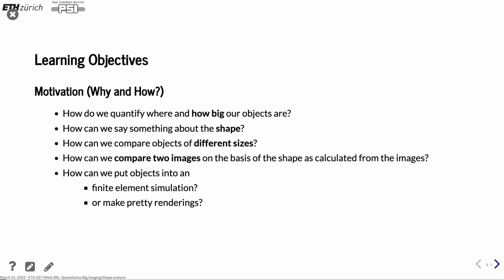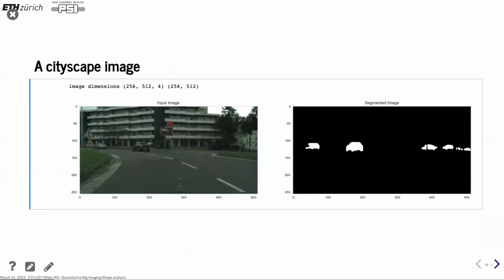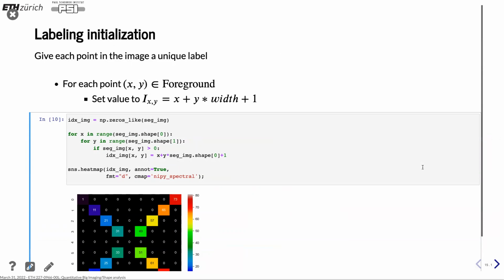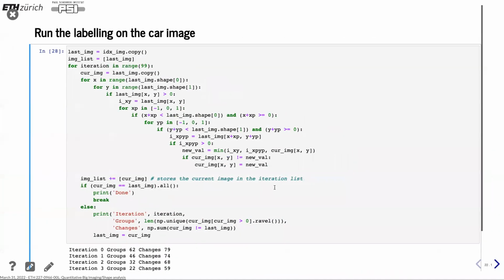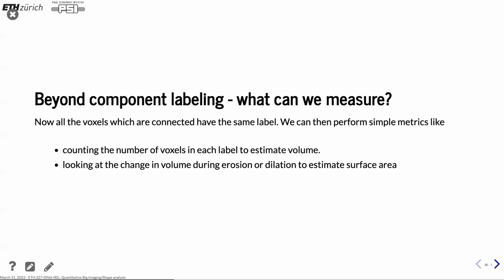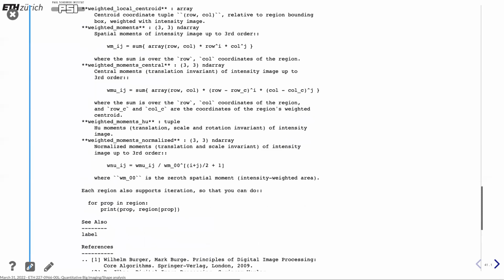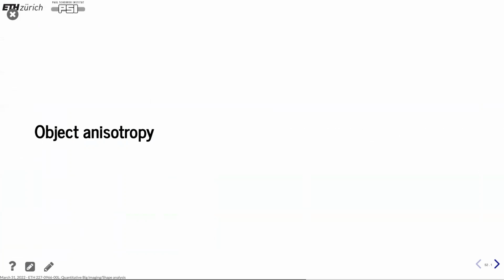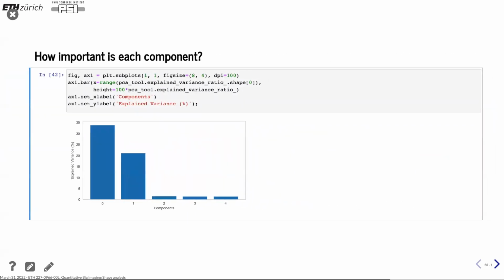QBI 2022 Lecture 6 - Part 1: Shapes